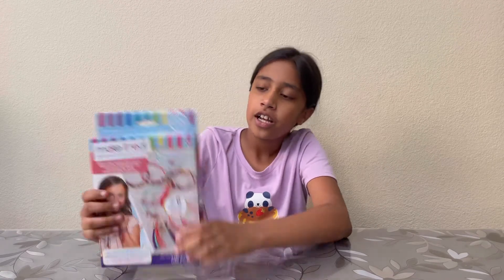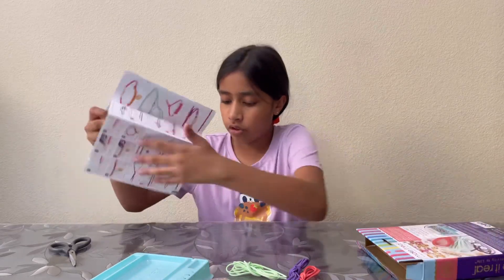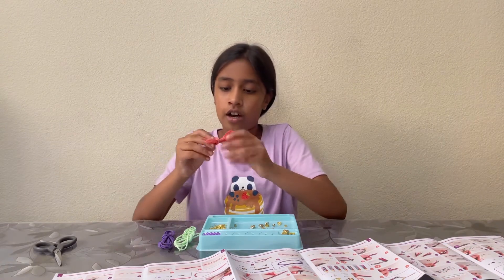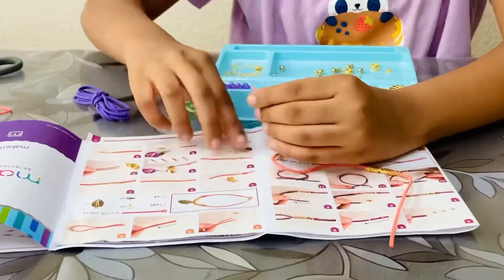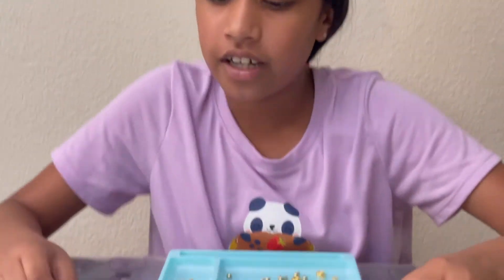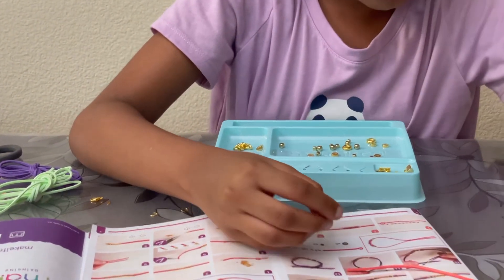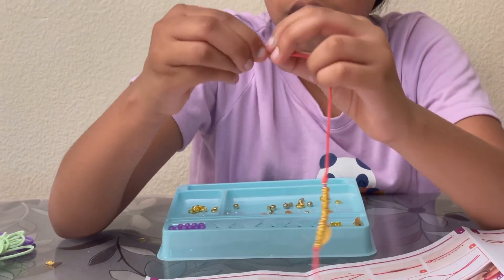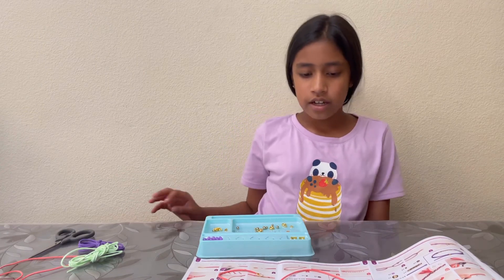Make it real Gold-Link Suede Bracelets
Make a golden bracelet. It was a bit hard to make a few bracelets so I did not show these here, but there are a few bracelets that I made and turned out amazing.